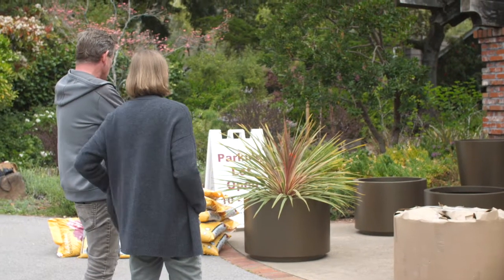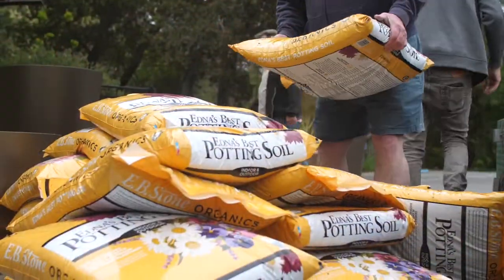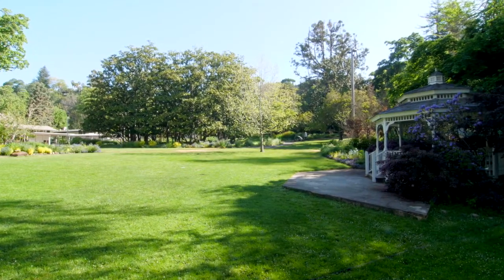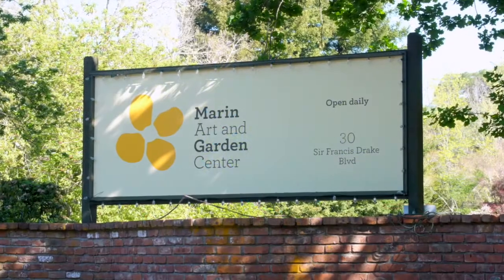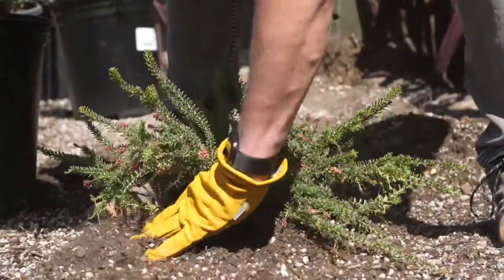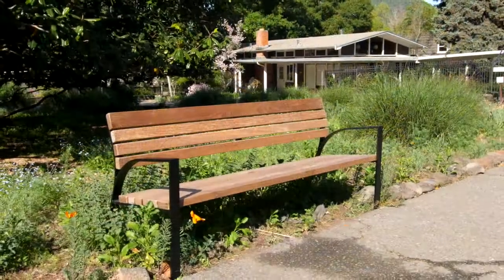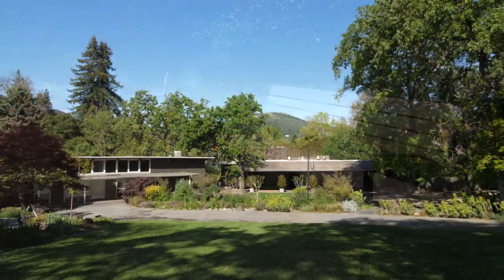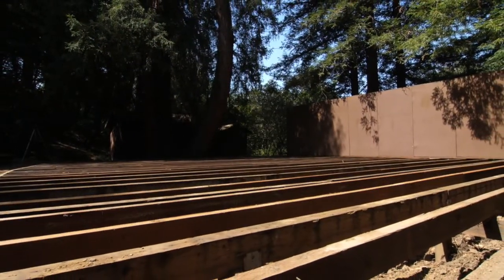Marin Art and Garden Center Spring Improvements 2021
This spring has been busy at Marin Art and Garden Center, in Ross, in beautiful Marin County. Come check out new plants, renovated historical structures, improved signage and more.